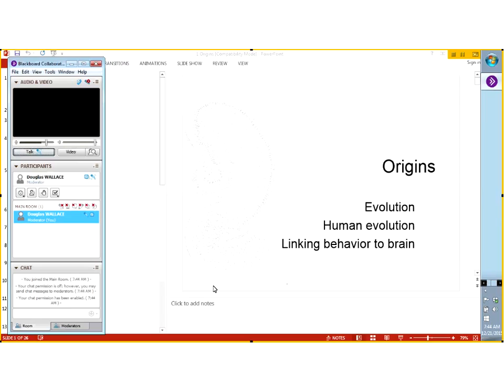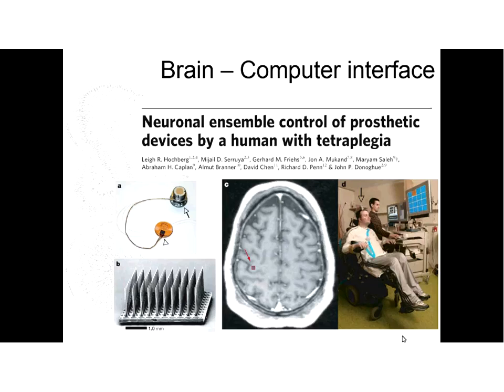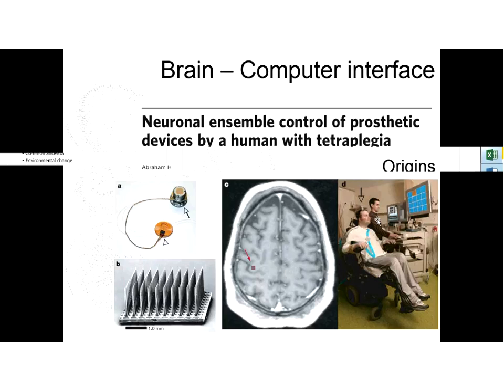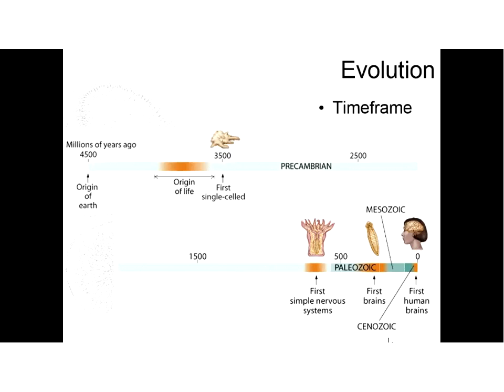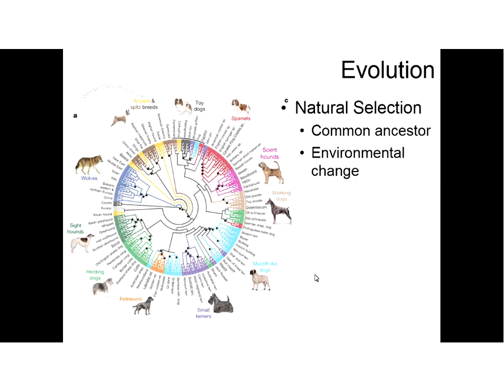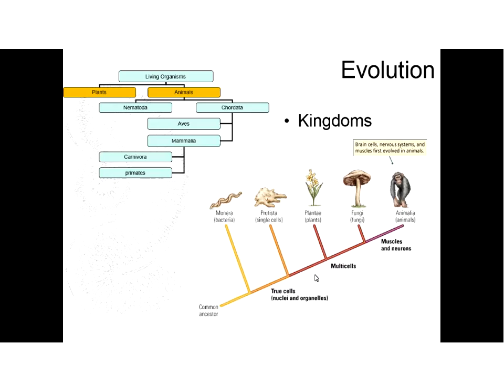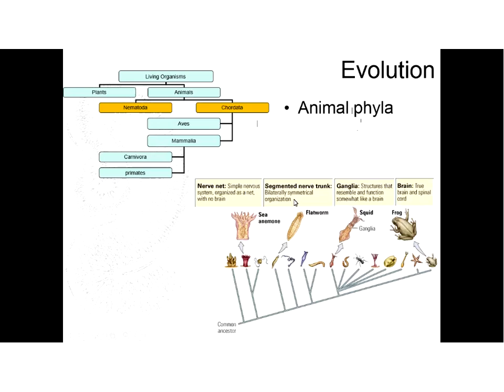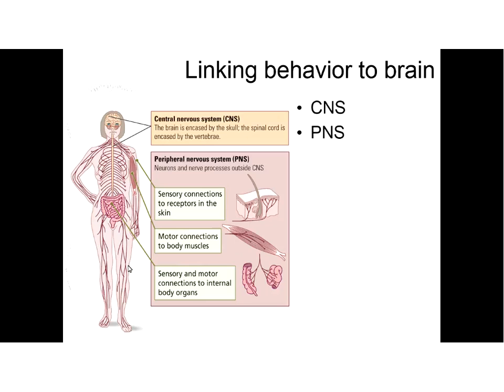Chapter 1 Origins